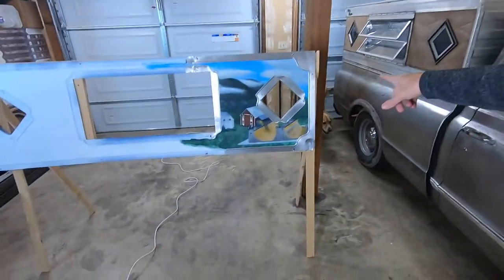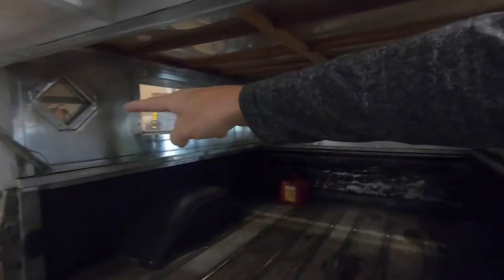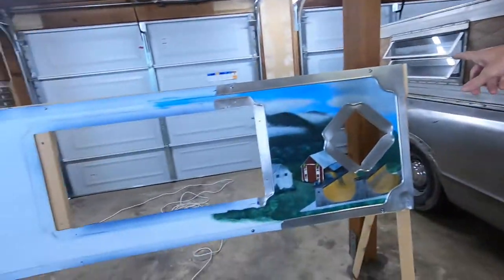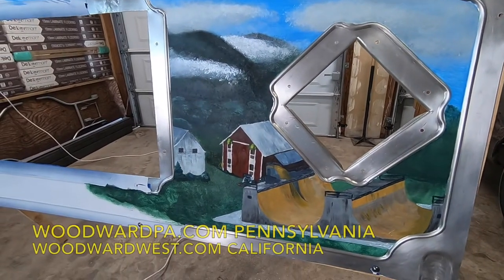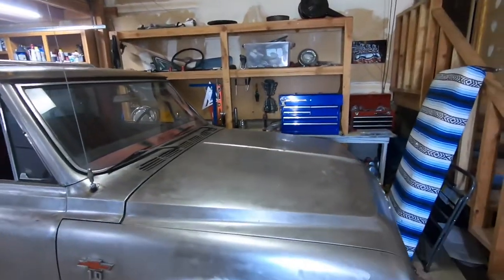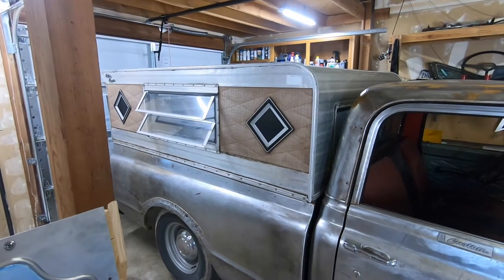C10 Build Camper Update: Mural painting #1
Here is a camper update on my 1967 Chevy C10 build where I show the mural painting #1. I explain what exciting new plans I have for the custom camper shell build. I finally get to painting the East coast bead rolled aluminum paneling on the inside of the camper. I start with a vert ramp, buds barn and scenery from the famous Woodward camp in Pennsylvania. I will show you what a couple days of steady painting can get you even if you are not a very good painter.

On this channel you can find a whole series of c10 camper build videos from the first day I picked up this classic camper shell to the final stages of the camper now. If you are interested in more videos I have full build videos of my 1967 Chevy C10 shortbed truck, 1967 Chevy C10 longbed patina truck, car shows and much more on this channel.